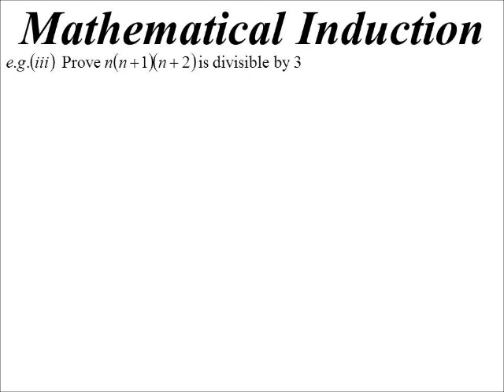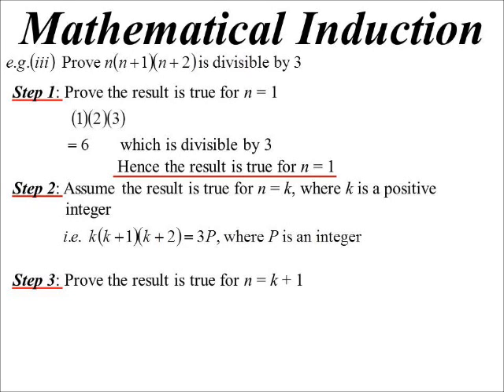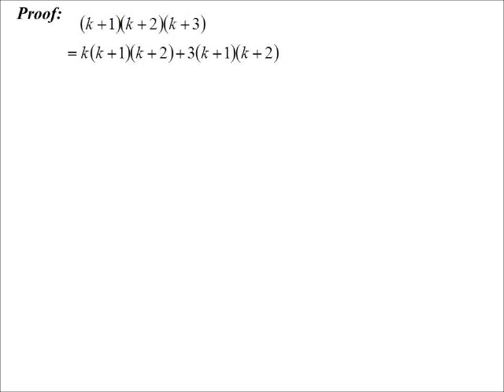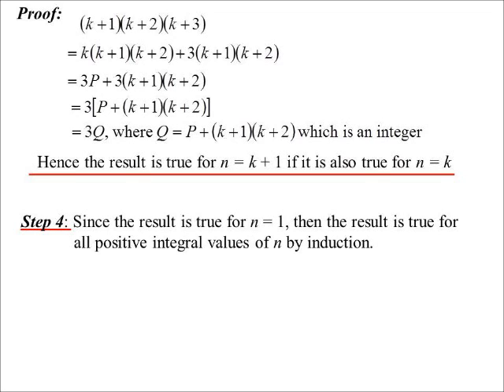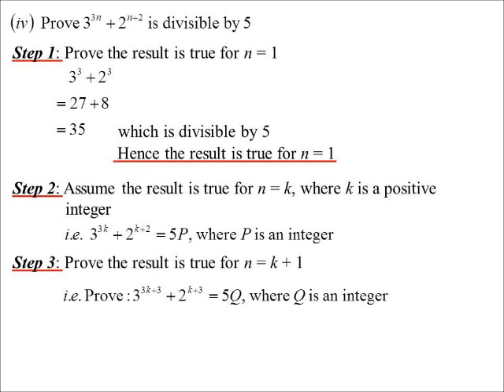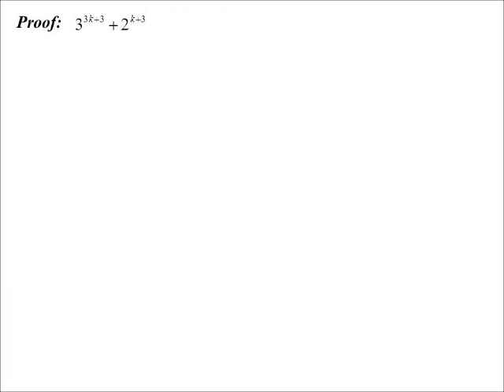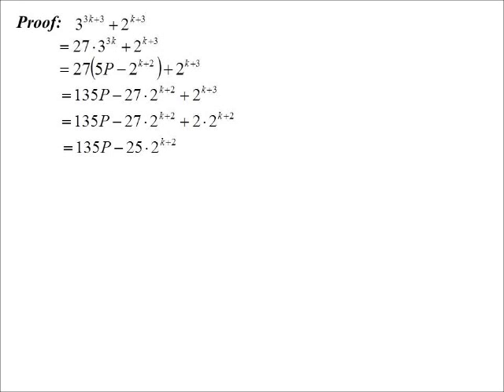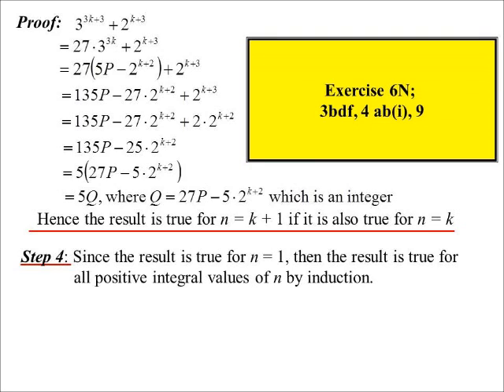11X1 T14 09 mathematical induction divisibility type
Use the idea of induction to prove divisibility problems